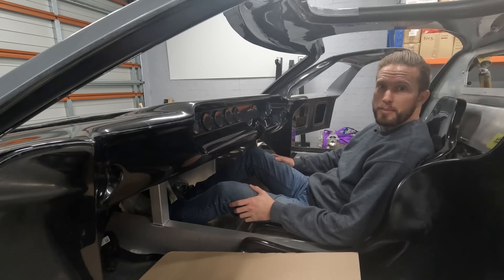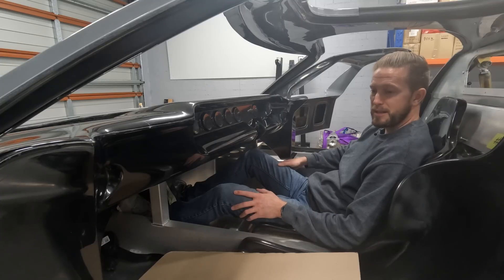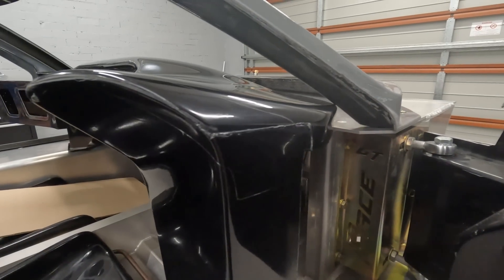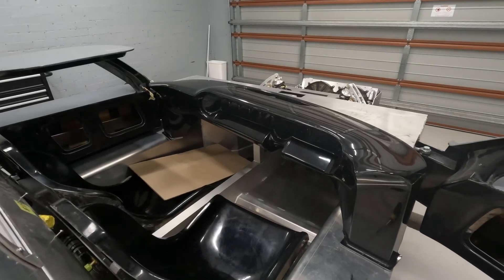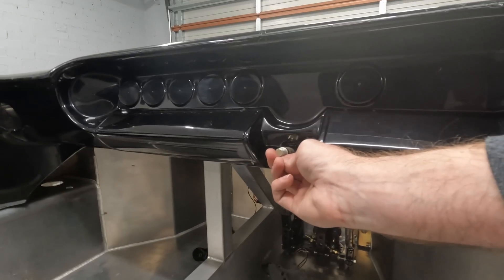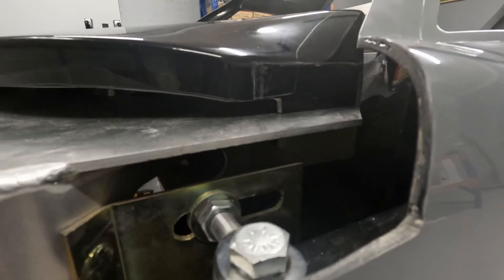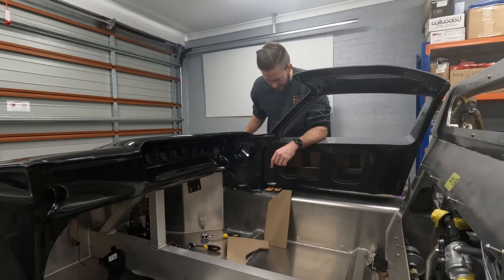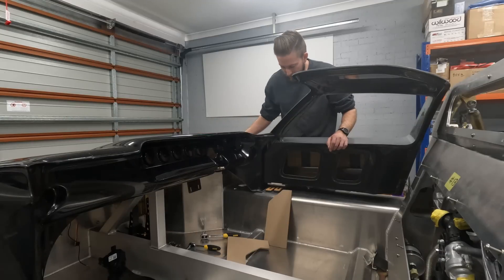GT40 Kit Car Build - Ep 28 – Dash Installation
Tune in to this episode of Built by Dan to see what was involved in trimming and fitting the dash into my Absolute Pace GT40 replica kit car.

I was quite nervous to start cutting the fibreglass dash to get it to fit, so I spent a bit of time measuring and double checking before I even made my first cut. It was a time consuming process to constantly trim and refit the dash, but all in all it ended up fitting up just as I was hoping it would.

If you are enjoying these episodes and would like to follow the build series for my GT40 replica kit car, please hit the subscribe button and turn on notifications so you don’t miss future releases!

 I’m happy to hear your comments and feedback as I try and build / improve my YouTube channel and strive to create interesting content as I build / assemble this project car.

For those interested in more details about this particular replica GT40 kit and other kits offered by Absolute Pace, feel free to check out the brochures at the following